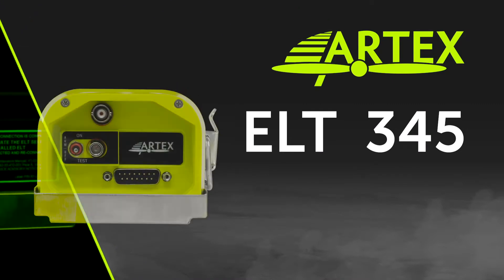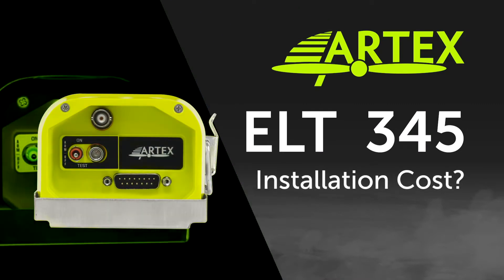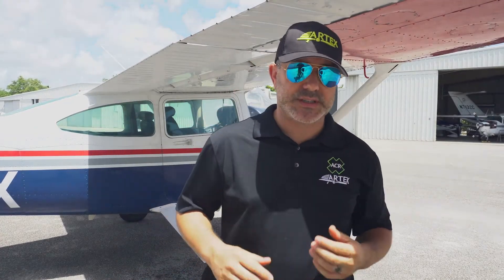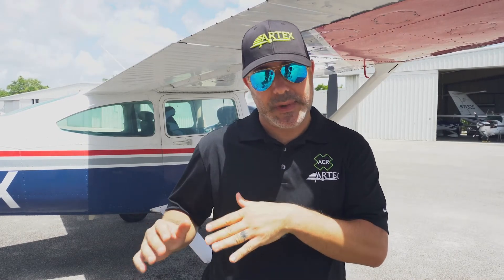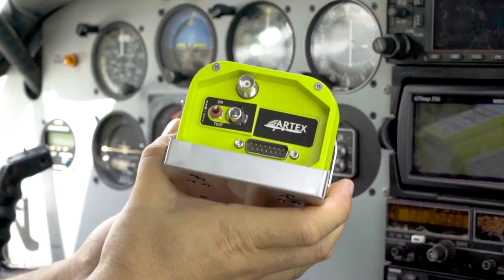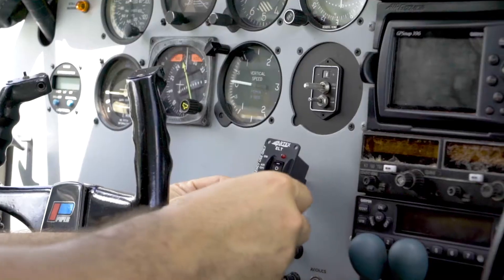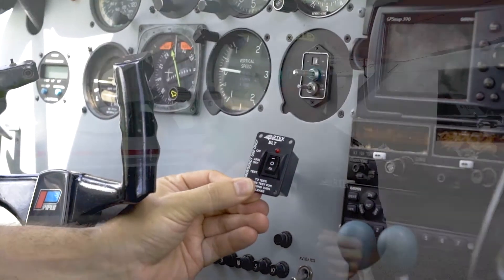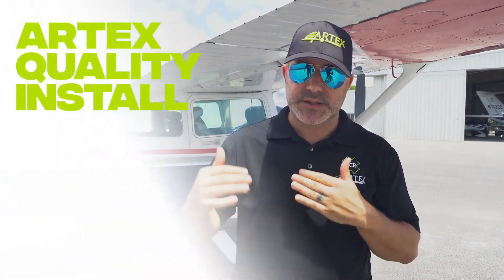Understanding the Emergency Locator Transmitter (ELT) Installation Costs for your aircraft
Learn more about what to expect in an ELT installation!

New 406 MHz ELTs or Emergency Locator Transmitters that are being installed in place of a legacy 121.5 MHz ELT are generally straightforward installations that can use existing mounting holes for ELTs and antennas, and with choice in the switch cut-out, added flexibility has been provided.  With ARTEX ELTs, its important to remember that the installation kits come with aviation grade hardware, not phone cords.

A simple ELT installation utilizing existing aircraft cabling and mounting holes for the report switch, antenna, and ELT can be completed in a few hours, while a new ELT install that needs some of the interior removed to run cables or cut-outs for switches or antennas, can take a bit longer.

Remember, legacy 121 ELTs are not satellite detectable and the 2 year battery life on these aircrafts is actually more expensive to maintain than upgrading to a new 406 MHz ELT with a 5 year replaceable battery.

ARTEX always recommend you find a quality, dependable, FAA certified aircraft installer to ensure your ELT is installed correctly.